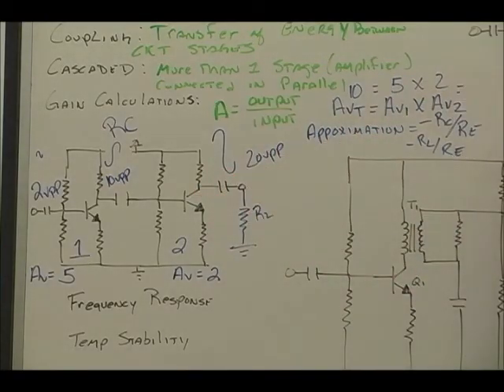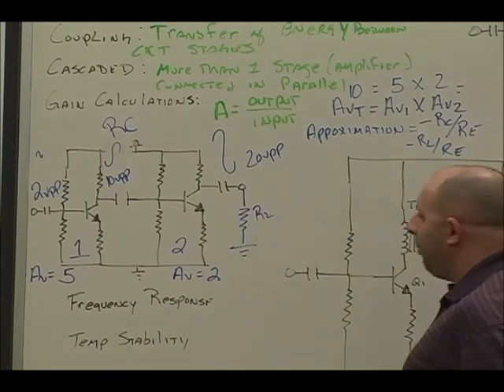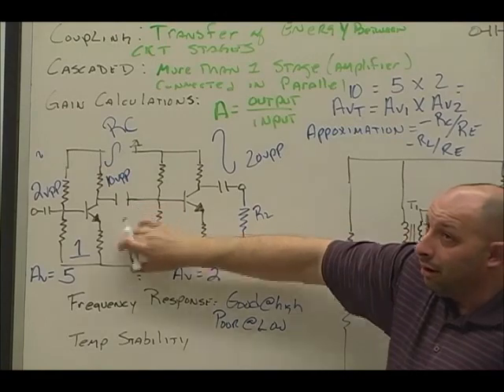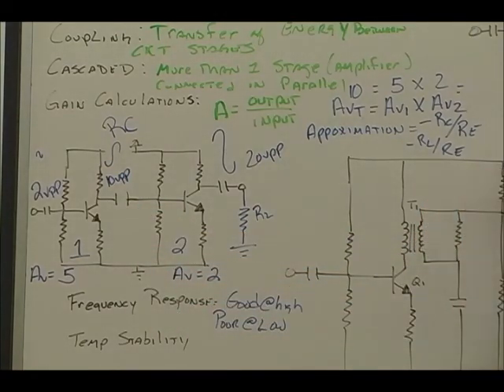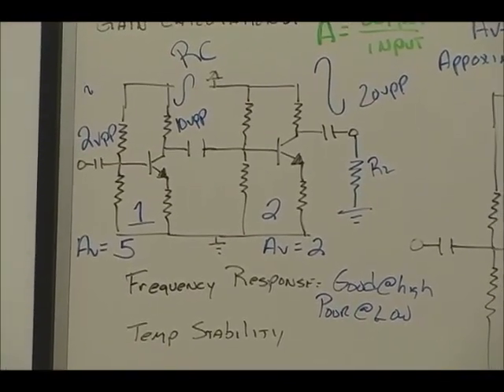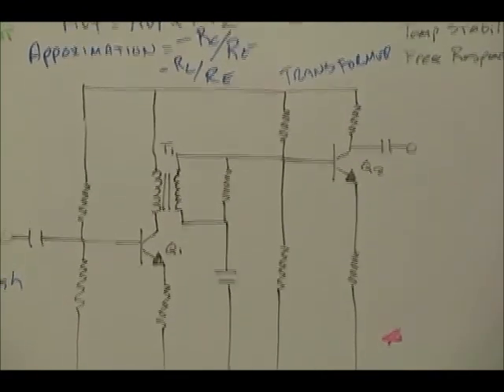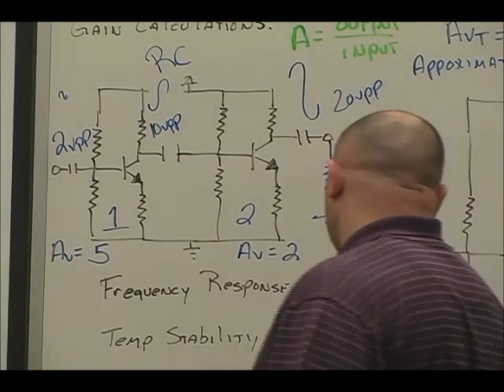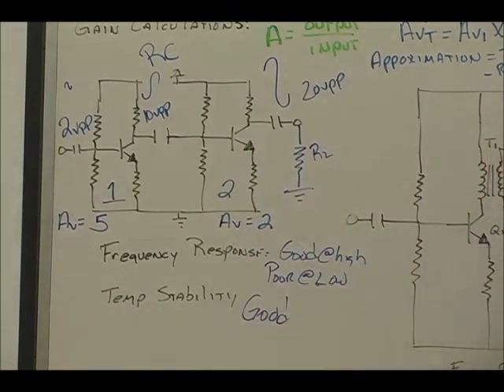BEC 03 Coupling II